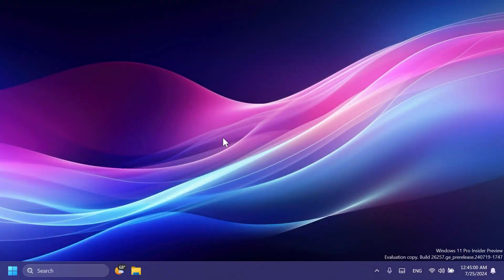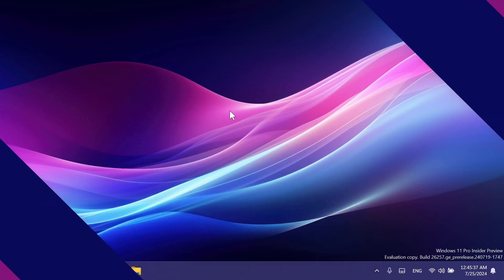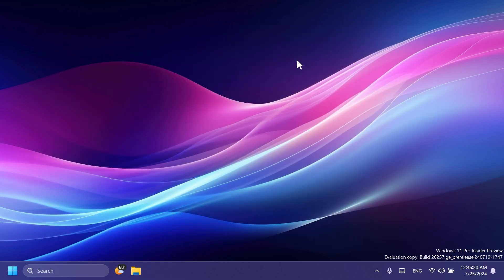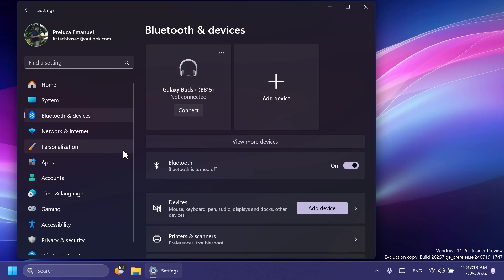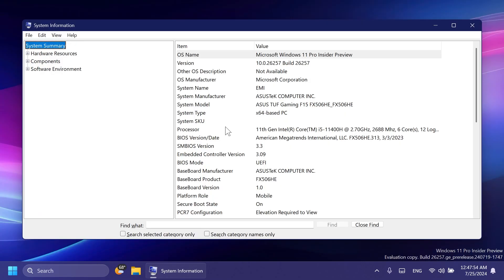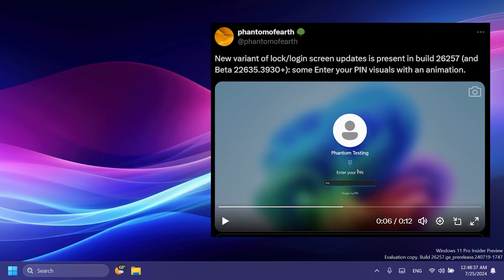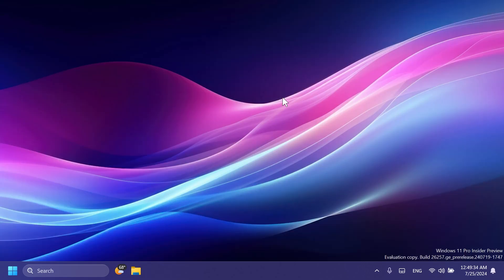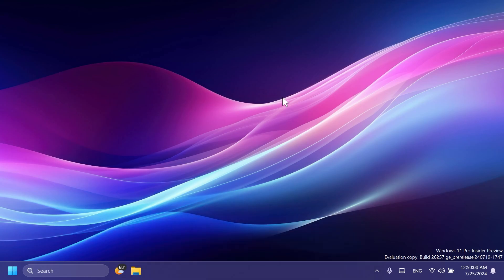New Windows 11 Build 26257 – New File Explorer Feature, New Login Screen and Fixes (Canary)